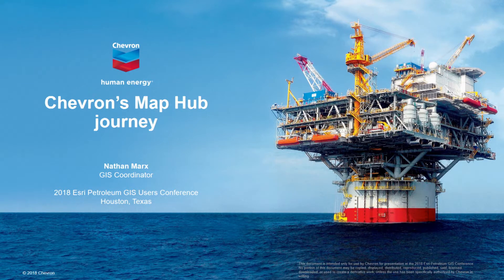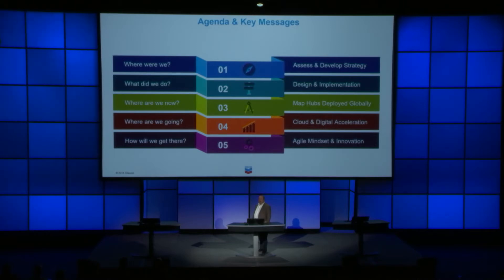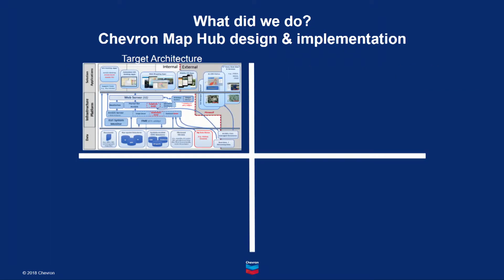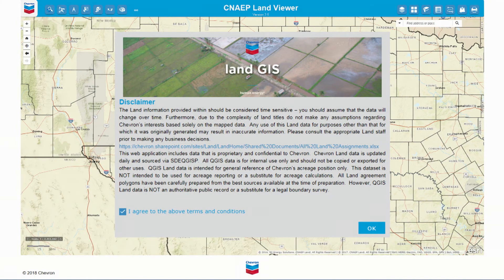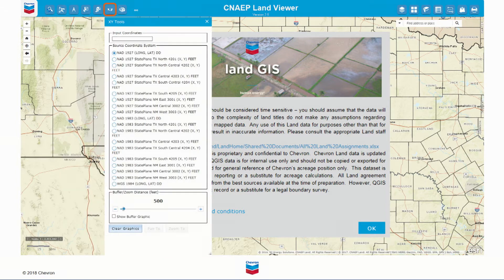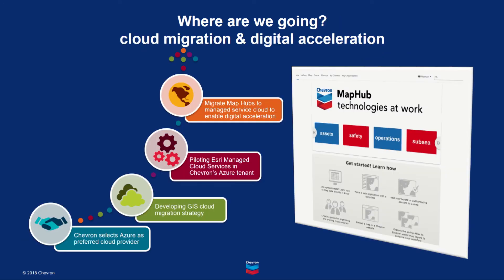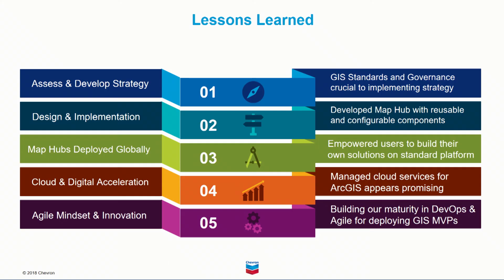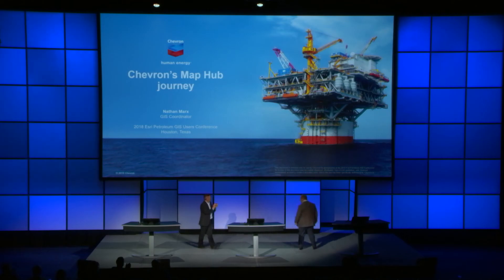Esri 2018 Petroleum GIS Conference: Chevron Debuts Their Map Hub Journey to Success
Chevron's Nathan Marx shares the journey toward their corporate-wide digital web-based Map Hub. A well thought out plan, structured approach, and phased implementation has lead to greater information accessibility and simple to use apps across many functional departments and operating offices worldwide. The future of the Map Hub is seen as part of Chevron's move to leverage managed services and cloud-based architectures, and as an integral component of Chevron Digital Acceleration strategy.